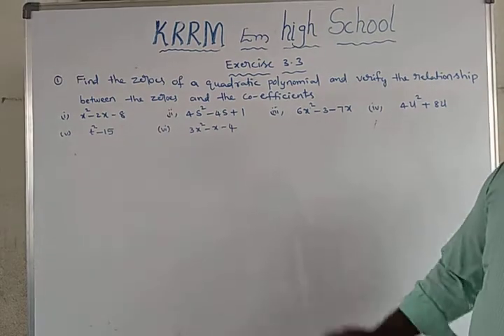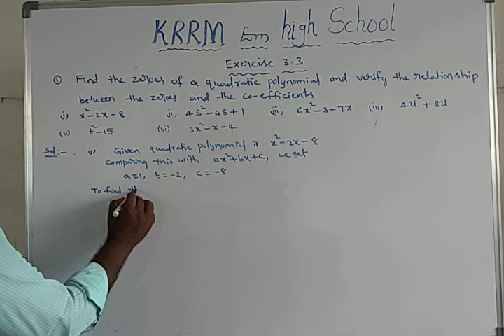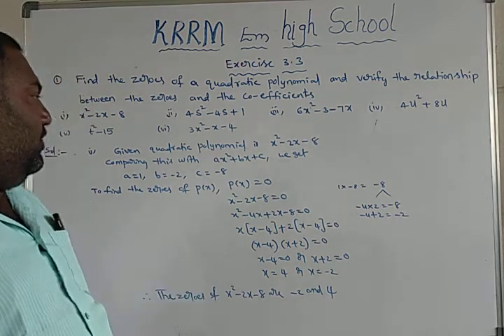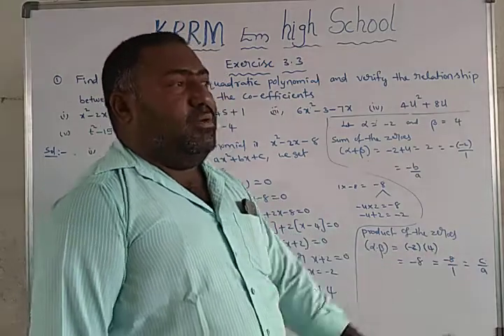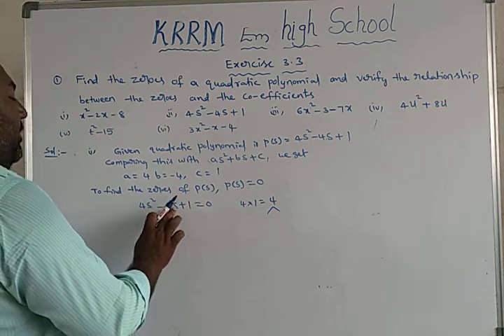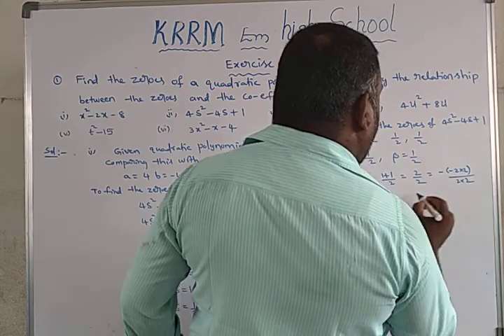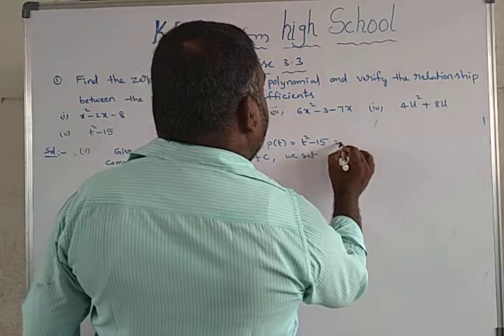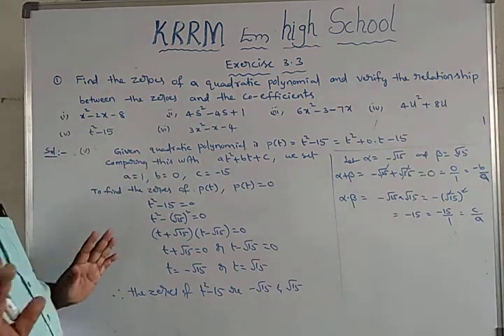Mathematics class polynomials part 8